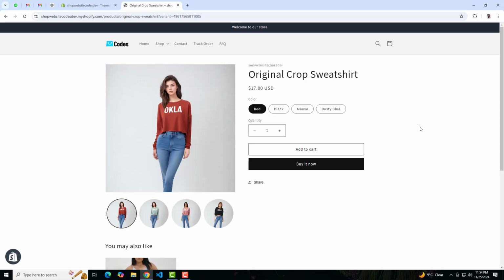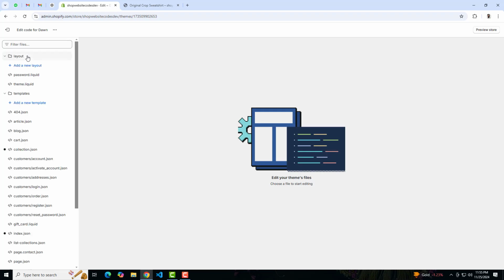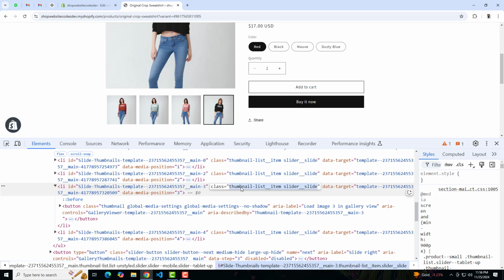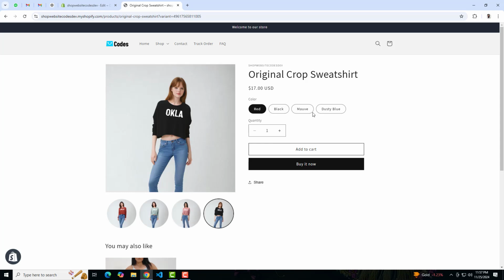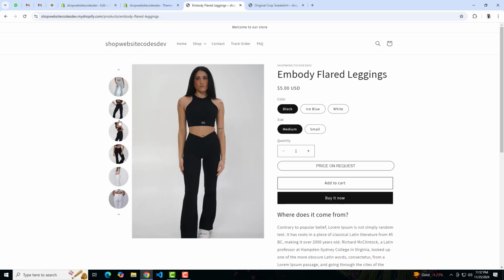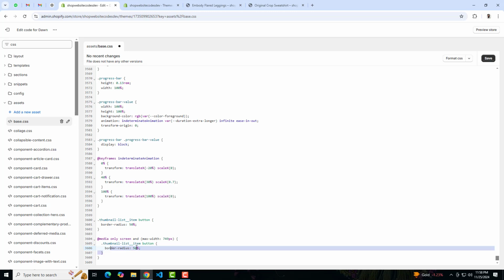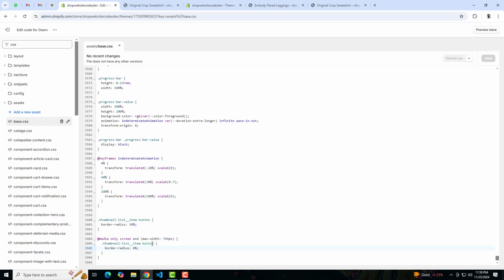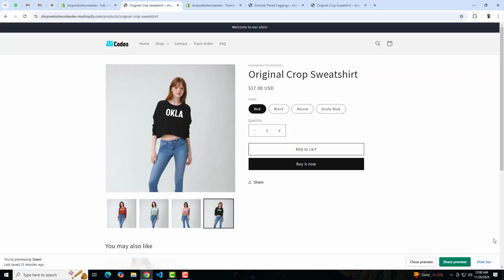How to create Circular thumbnails on Product Page of Shopify Store? Quick & Easy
👋Skype: mohdramzaan112